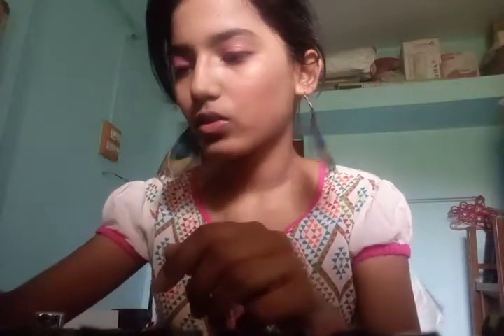Pink makeup TUTORIAL with NO BRUSHES//VISHAKHA